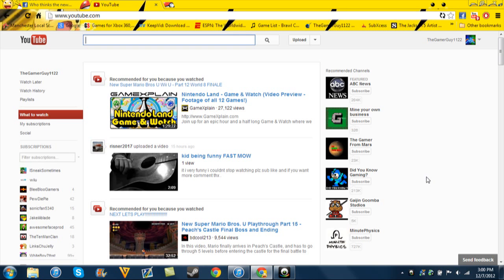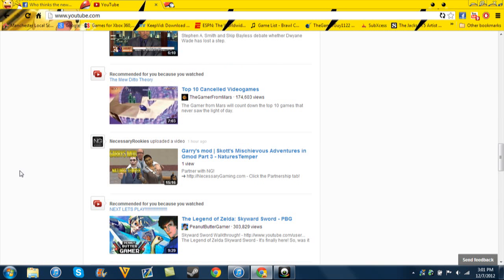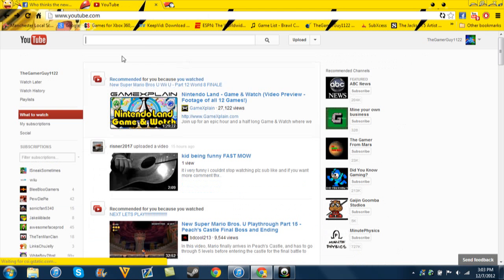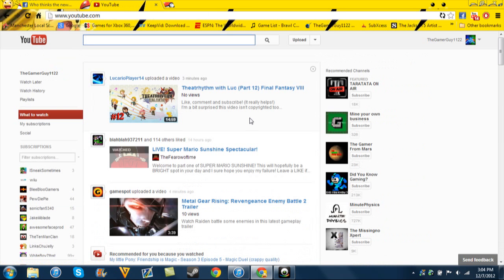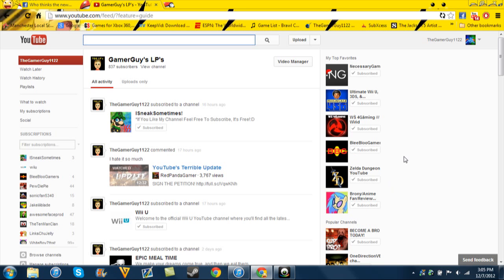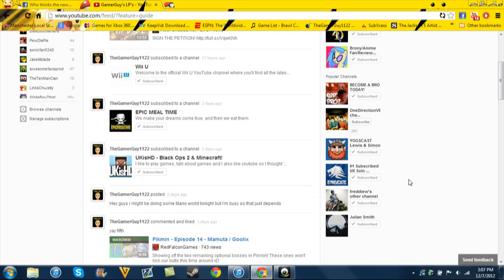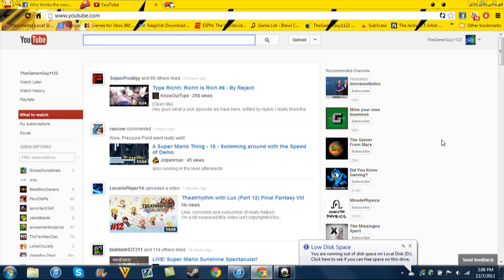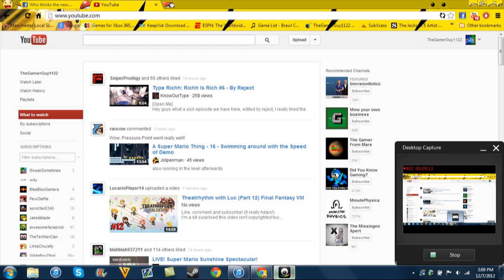Youtube Update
THIS IS BAD